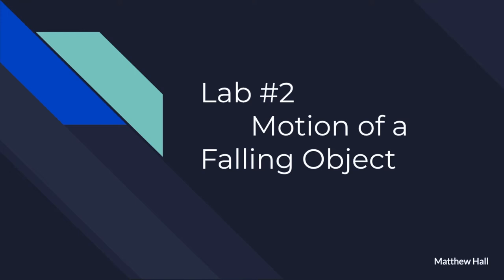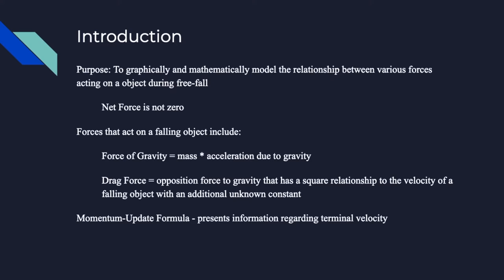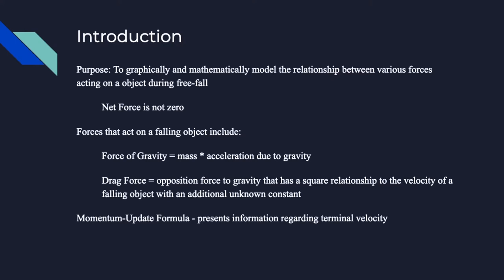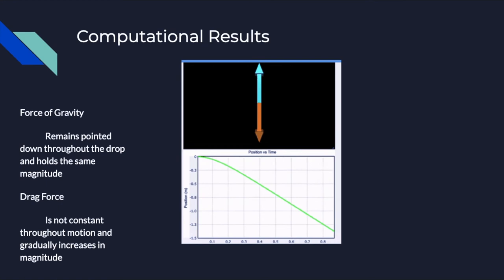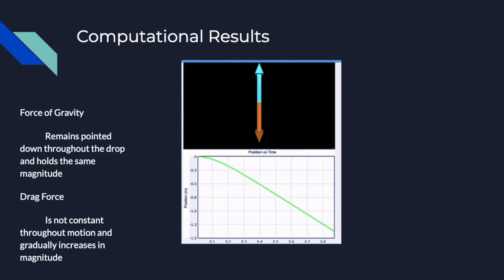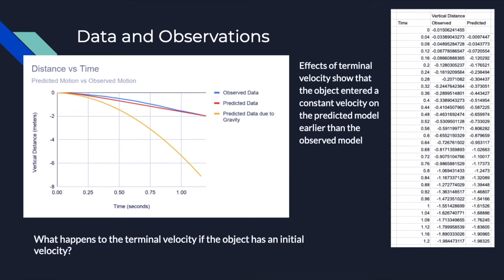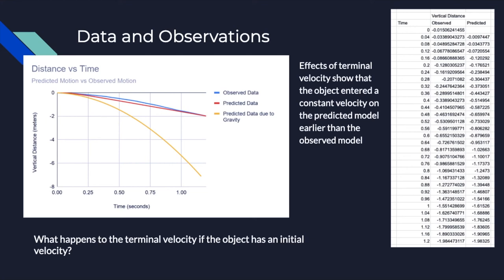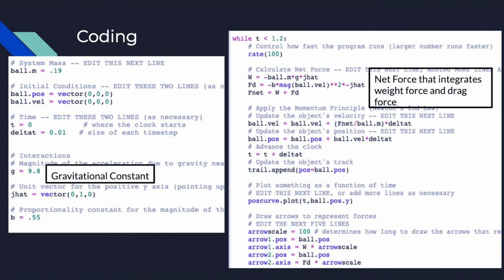Matthew Hall Lab 2: Motion of a Falling Object